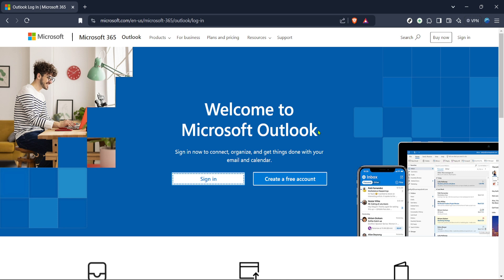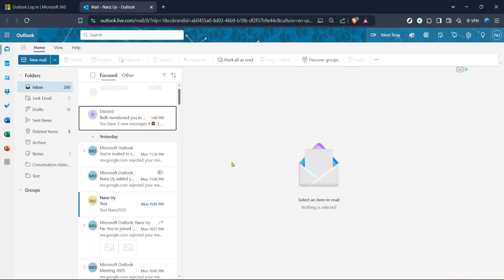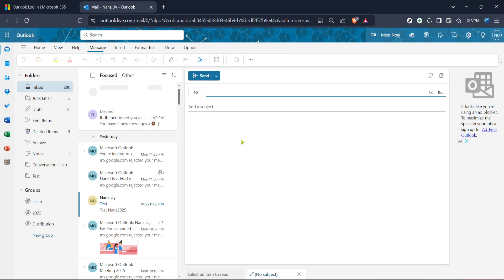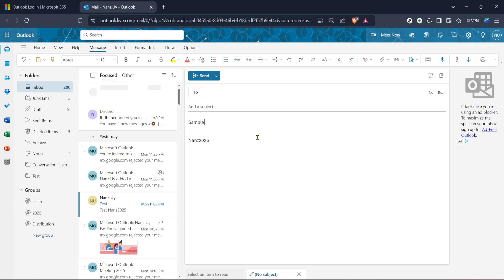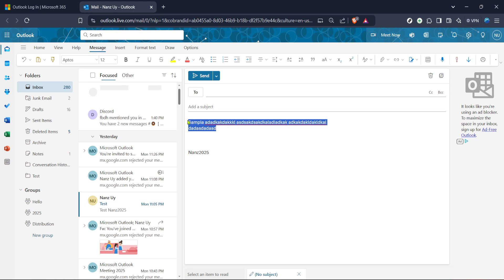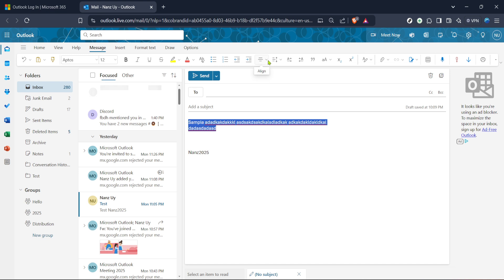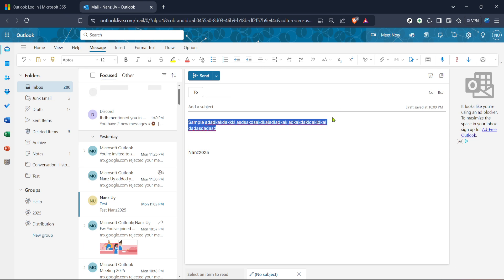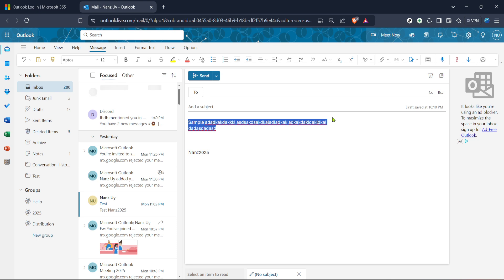How to Justify Text on Outlook (Full 2025 Guide)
In today's video we will show you microsoft outlook,how to set auto reply on outlook,outlook,prophetic outlook 2025,outlook tutorial,ow to set an auto reply in outlook 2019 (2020),how to set automatic reply in outlook,how to set up automatic reply in outlook,how to set up out of office in outlook,how to print emails without cutting off on the side in outlook,how to add signature in outlook,how to set signature in outlook,how to edit signature font size in outlook,change font on outlook